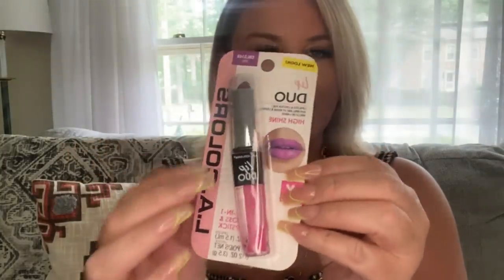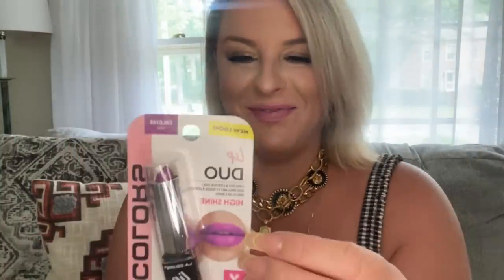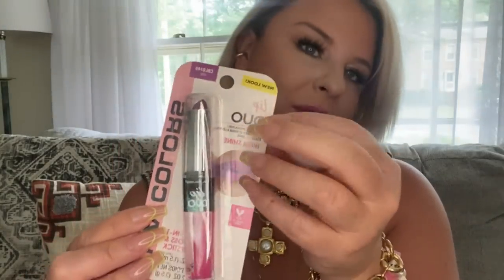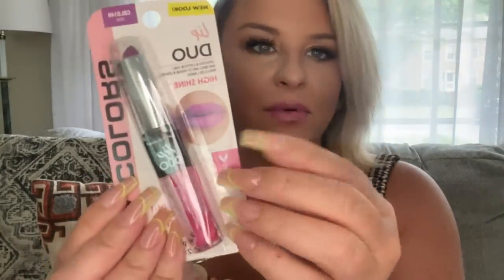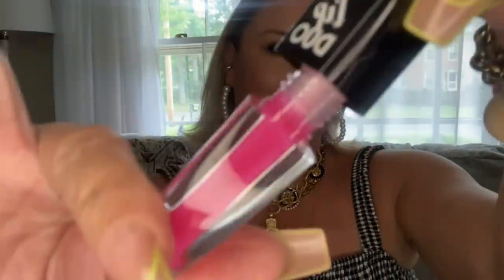ASMR- Mic Scratching + Everything Under the Sun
Y’all this video was a challenge to make today. Weed eater, bird chirping, washing machine! Lord have mercy!

Also how do I get dollar tree to sponsor me 😂?!! Somebody help!

I am thrilled to be announcing PUBLIC CUSTOMS are now available!

** I hate I have to say this but… any inappropriate customs will not be fulfilled & you will be banned from ordering again!

Also sweet Paizley Pearl my Pomeranian,
Has passed to the rainbow bridge. It was her time. Poor thing. Didn’t want to say anything in the video to bum you out.